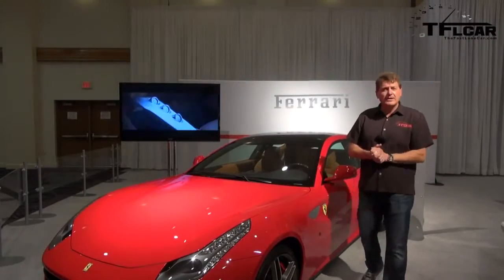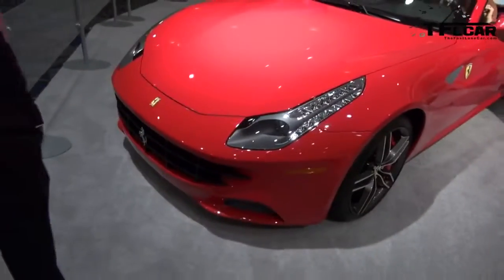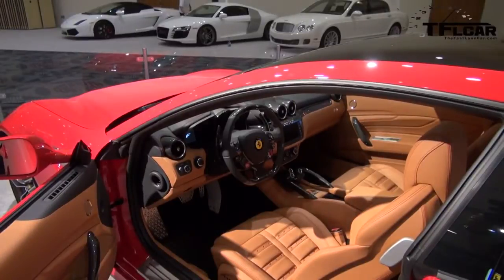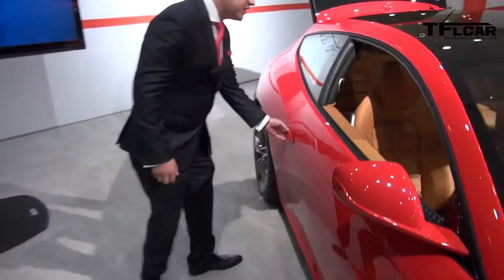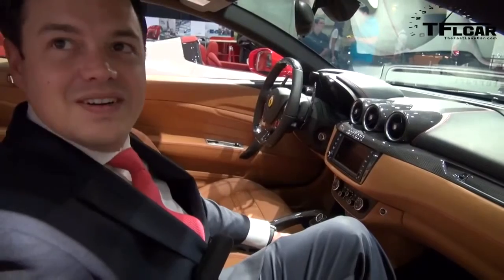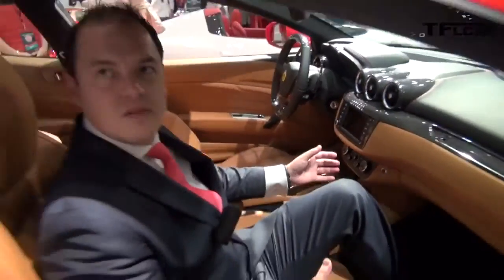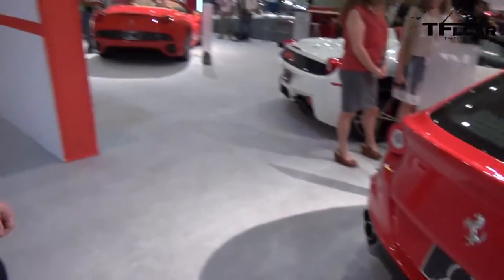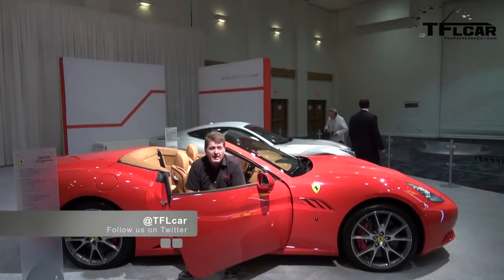The 4WD Ferrari FF Featured at the Miami International Auto Show